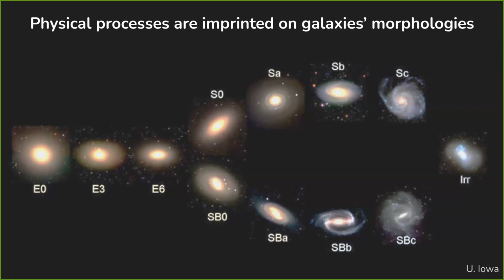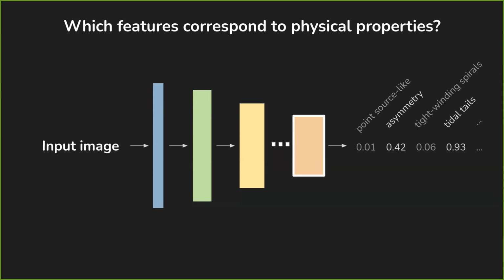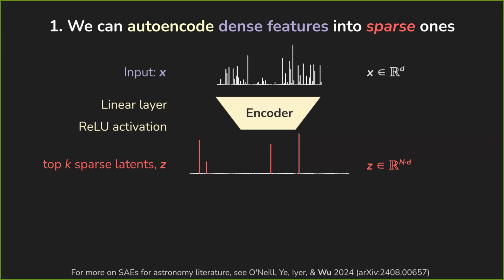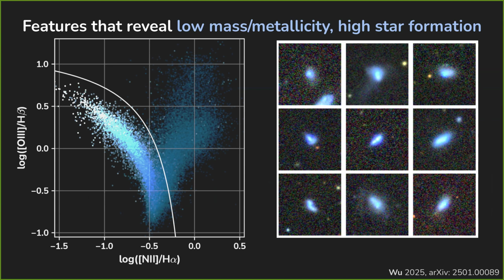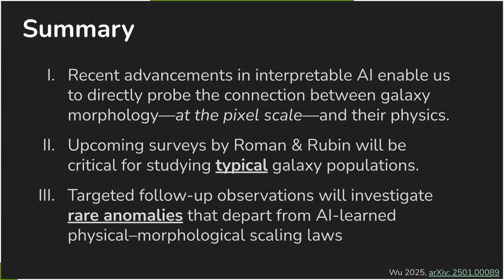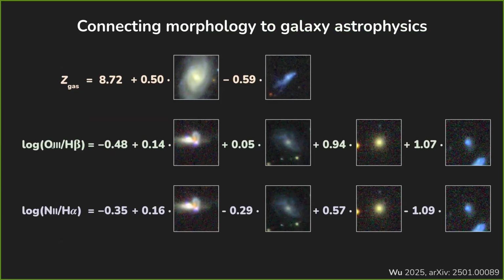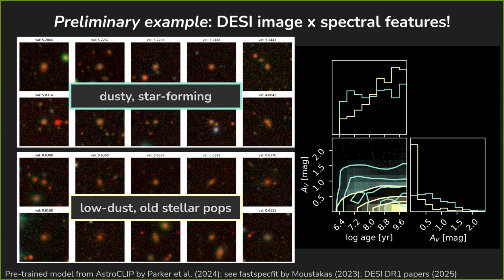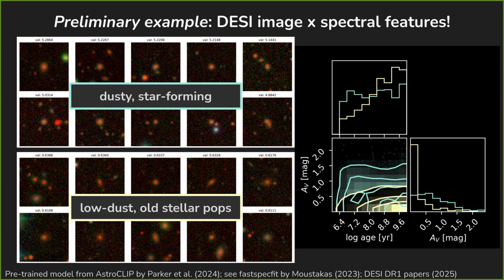[Galaxies SIG] Connecting galaxy morphology and astrophysics using interpretable AI - John Wu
Connecting galaxy morphology and astrophysics using interpretable AI
John Wu (STScI / JHU)

Galaxy growth and evolution are characterized by scaling laws. These relations characterize not just the interdependence of galaxies' physical properties, but also their morphologies, which carry imprints of their formation histories. Recent advancements in interpretable artificial intelligence (AI) now allow us to directly probe the connection between galaxy appearances—at the pixel scale—and their physical properties. Upcoming wide-area galaxy surveys will be critical for studying *typical galaxy populations* across the full range of their physical properties and detailed morphologies. Moreover, interpretable AI methods will readily identify *rare anomalies* that depart from these physical-morphological scaling laws. These complementary avenues of investigation will require data-driven insights enabled by Roman, Rubin, and Euclid, as well as targeted follow-up observations of anomalous galaxies via the unique capabilities of HWO, JWST, and Hubble.